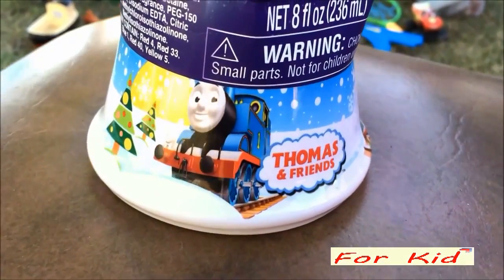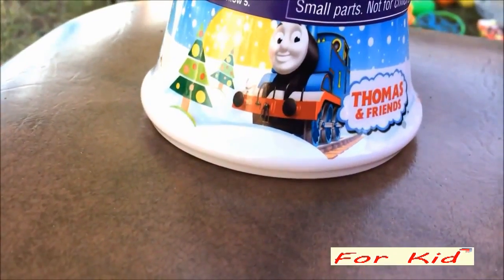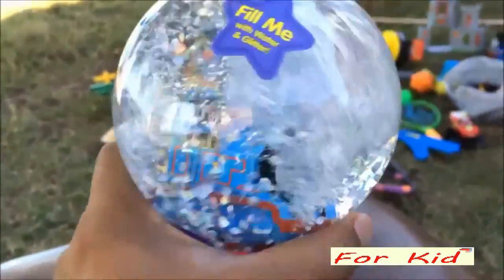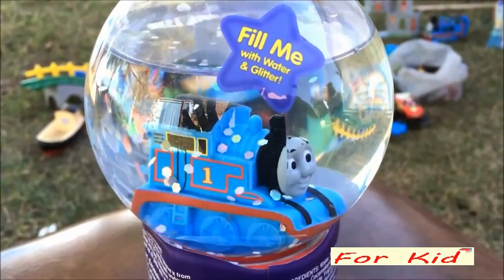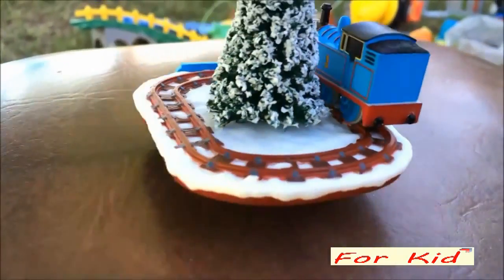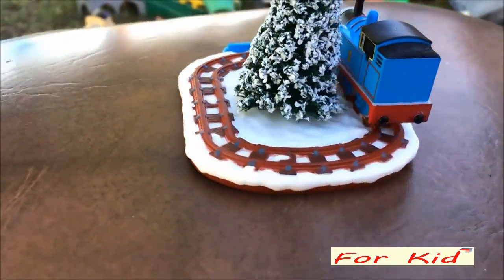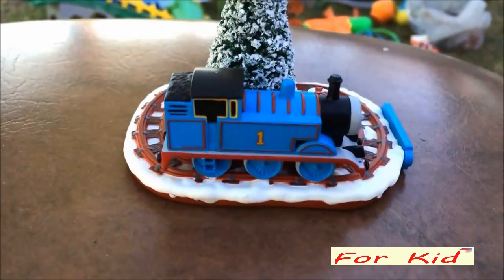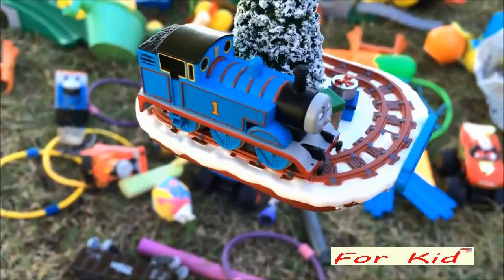Awesome Thomas and Friends Toy Thomas Dinoco Disney pixar car